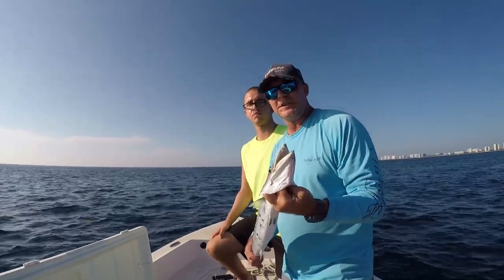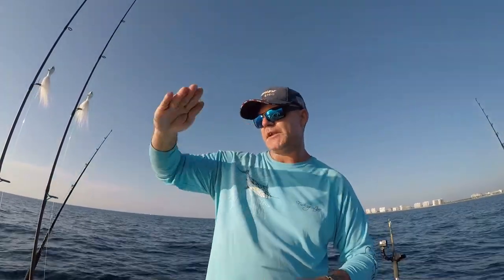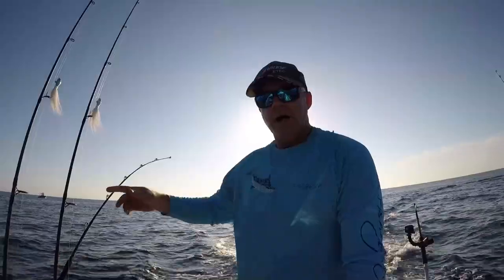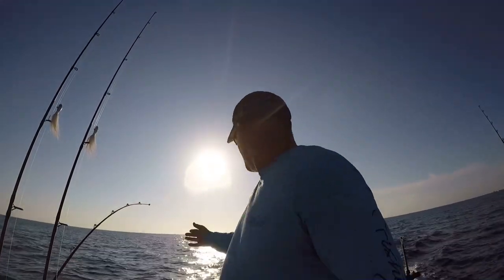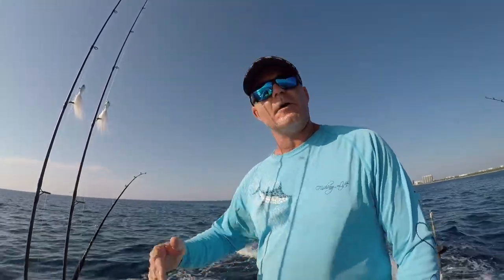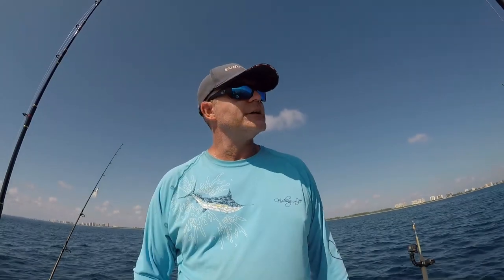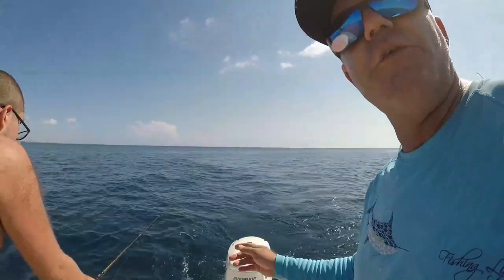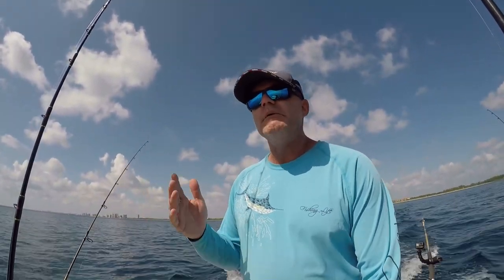INSHORE REEF TROLLING Basics & Tactics | How to catch more fish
In this epic offshore fishing adventure, the "Fish Slayer" joins me for some trolling over the reef's ledges.  I go over in detail how to get setup and rolling for properly approaching the tactics to catching more fish over the reef.  From rigs and baits, to fish finder & GPS tips, this episode is geared towards keeping it simple for the inshore angler looking to have a productive and fun day.  If you're looking to learn more about inshore trolling, or are a veteran angler looking for a different perspective... This episode's for you.

Line 80 pound test J-Braid

Malin #4 - 40 Lb. wire leader

Seaguar
Red Label Fluorocarbon

SPRO Jig
1/2 ounce white bucktail